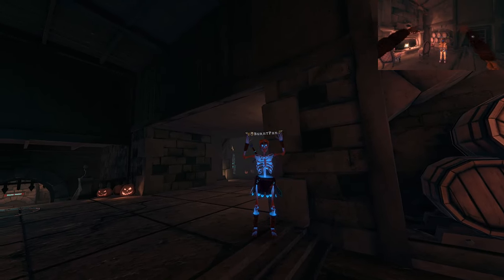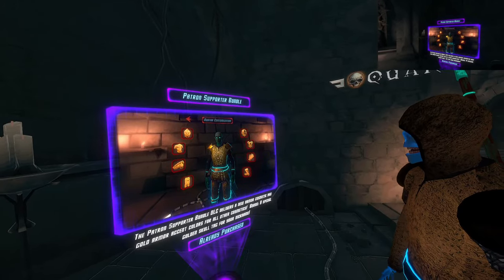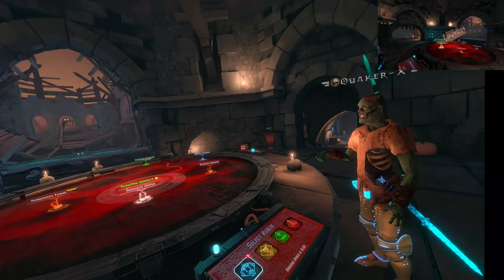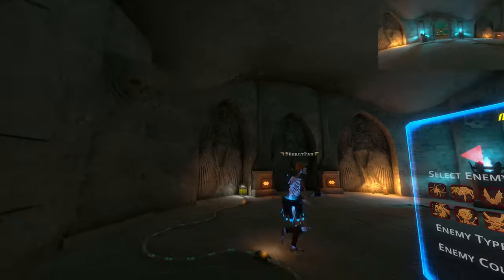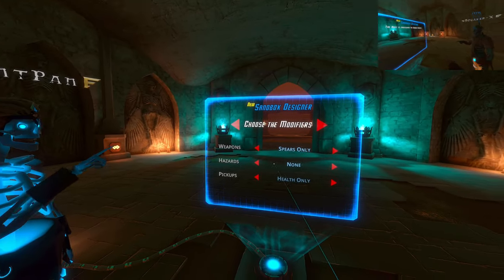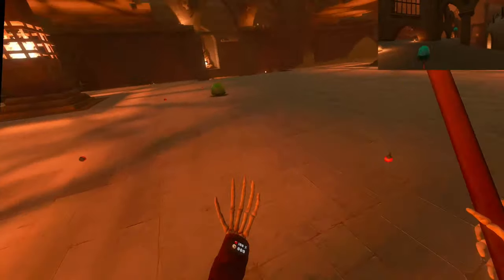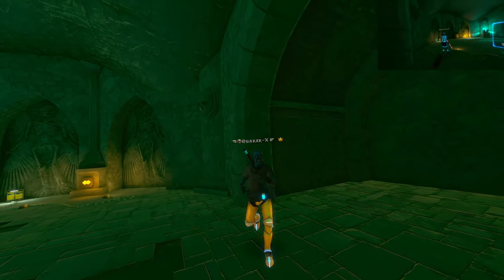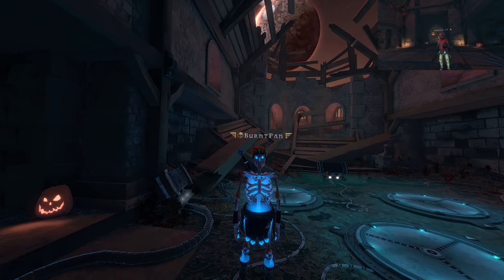Developer Showcase Episode 2 w/Quaker-X | Halloween, Sandbox, Spears & More | Dungeons of Eternity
Thanks again Quaker-X for joining me in this update showcase even after I broke our first recording!

This was the first video I recorded at 60 fps, so it might look smoother at times, but I think that ultimately caused some lag spikes as well. That might be part of the reason my audio was cutting out, maybe my internet. It was a fun showcase though, go buy some cosmetics to support Othergate if you've got the cash, and enjoy the video!

Timestamps
0:00 Intro
0:53 Functional Keg Tap
1:55 Halloween Aesthetics
2:53 Cosmetics
10:14 Sandbox Arena
14:00 Spears & Sandbox Round 1
17:51 Sandbox Round 2
22:13 Longswords & Sandbox Round 3
26:08 Fireball Staffs & Sandbox Round 4
29:22 Halloween "Easter Egg"
30:40 Wrap Up